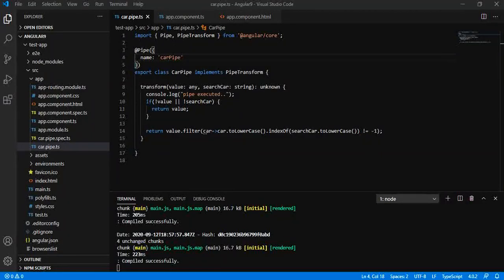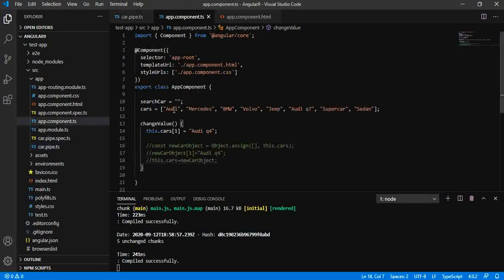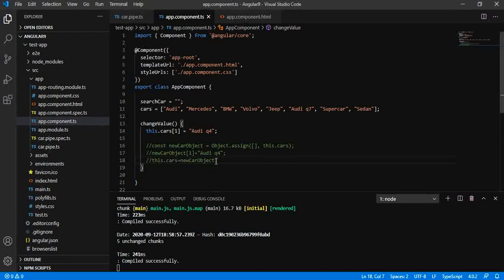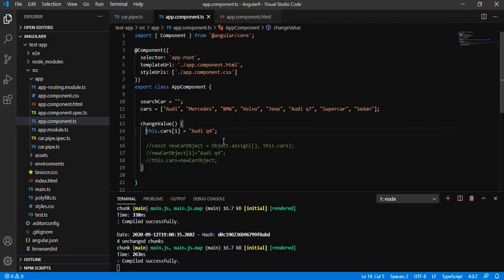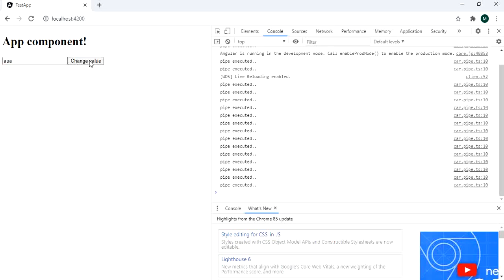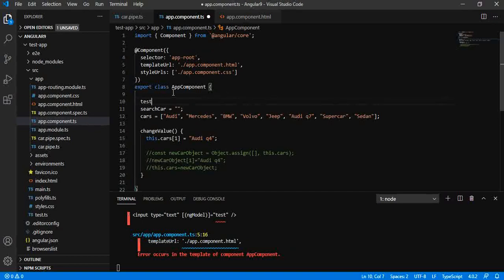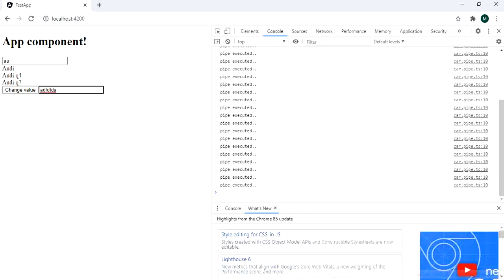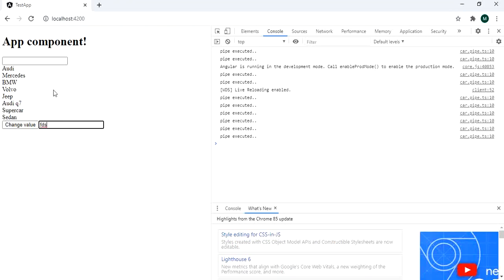Angular Tutorial - Impure Pipes | Learn Angular 9 - Impure Pipe | Pure vs Impure pipe Angular [2020]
In this video we will try to learn the use of Pipes in angular. We will be creating an angular application and apply the functionality of pipe in order to transform the values to the HTML view. We will be transforming the values of string array. There are other ways also to transform the values in angular other than we demonstrated in the video. We will transform the value to the with the help of filter pipe. We can also do the transformation of data with the string operation splice, camel case, pascal case etc. Transform function in angular is responsible to transform the values. JSON transformation of string also allowed in angular.

Angular pipe - Learn in 2020, Pipes with date | string | number in angular 9,JSON pipe in angular,String in pipe, How angular pipe works. Pipe for angular interview. How to create angular pipes.

Pure pipe: In this video we will see how the pure and Impure pipe works. Also the difference between pure and impure pipe. Learn pipes in advanced angular concepts.

Pure & impure Pipes:  pure pipes are the pipes which are executed only when a "PURE CHANGE" to the input value is detected and then only the transform will call.

A pure change is either a change to a primitive input (string, number etc) value. or changed Object reference but not the Object property value change.

by default a pipe is pure pipe.

So when we mark the pipe as impure then the pipe executes everytime irrespective of source has changed or not. which leads to bad performance. that's why it is not recommned to use pipes for filtering data.